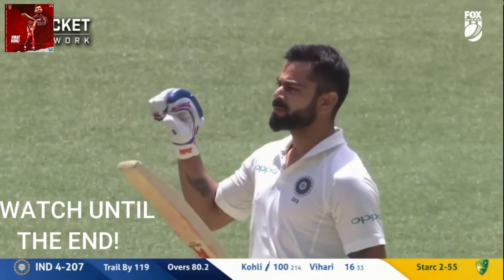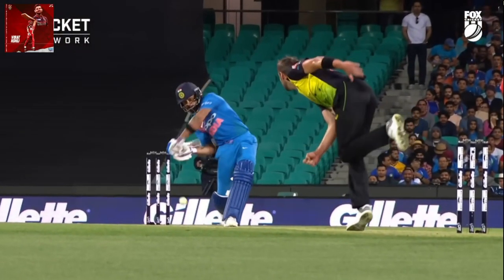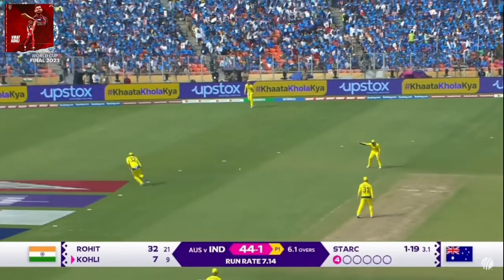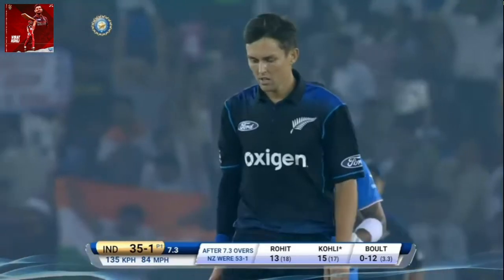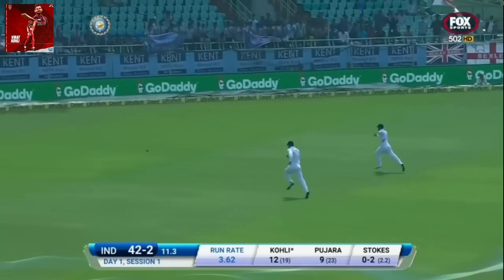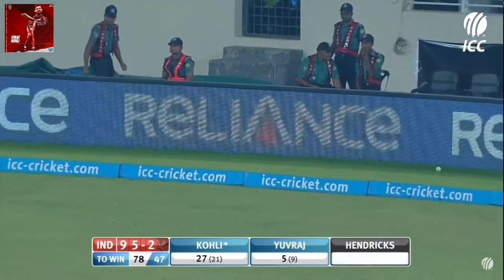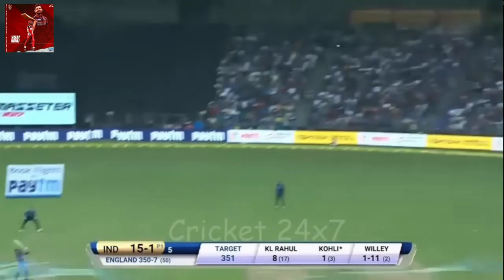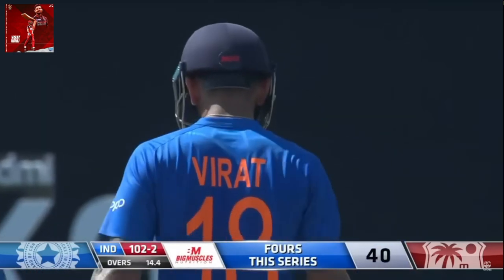VIRAT. KOHLI AGGRESIVE BATTING COMPILATION